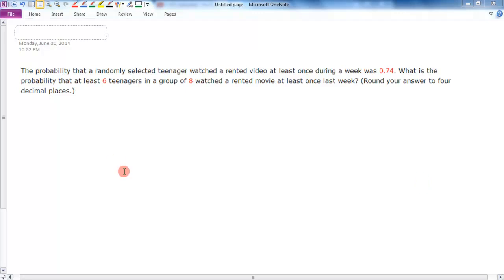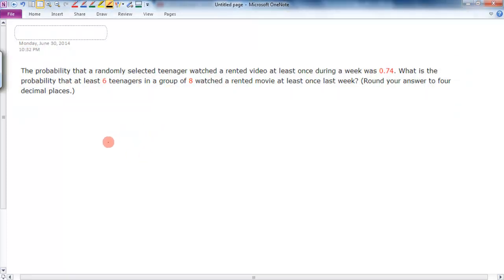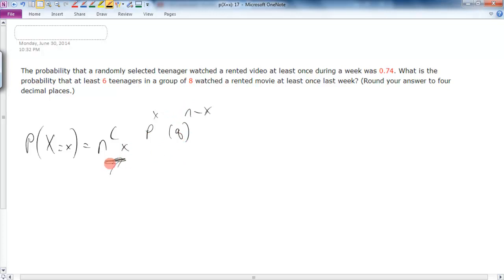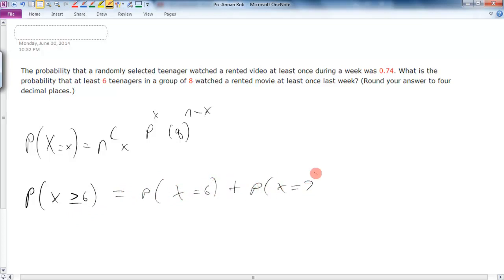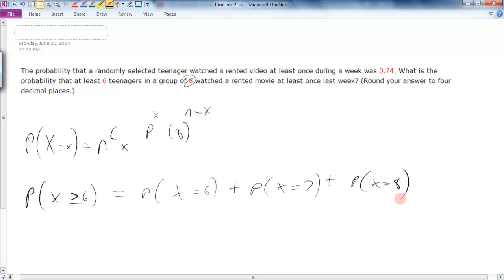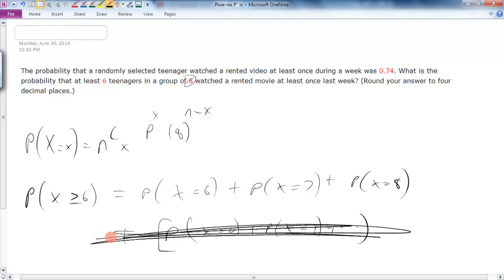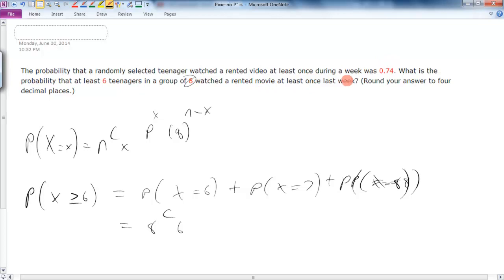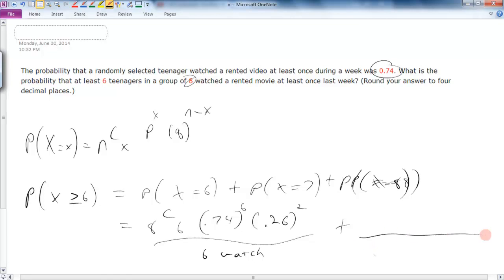mat217 8.2 Problem 11